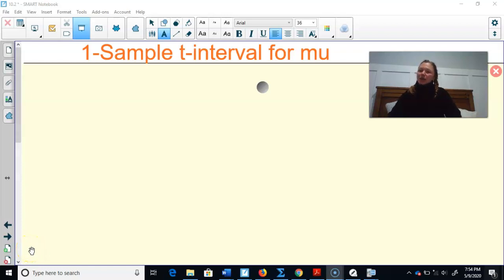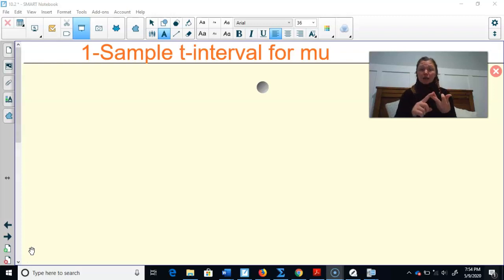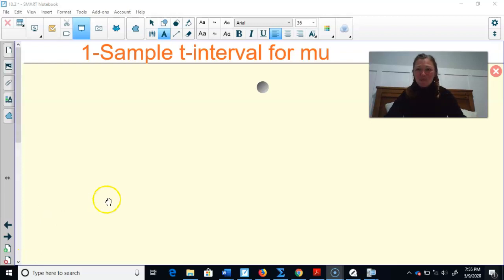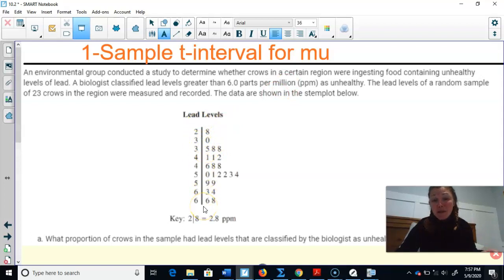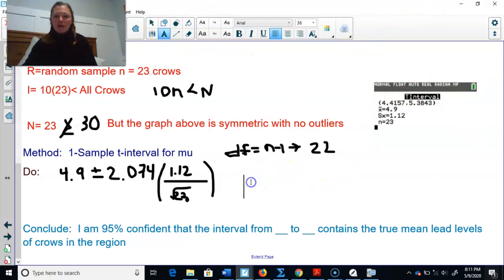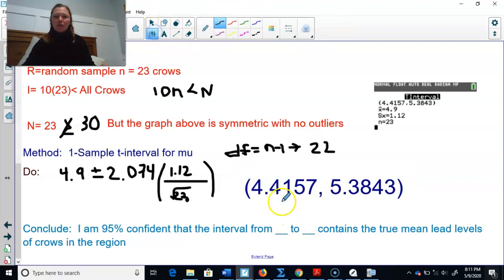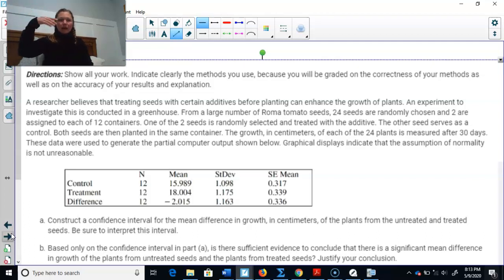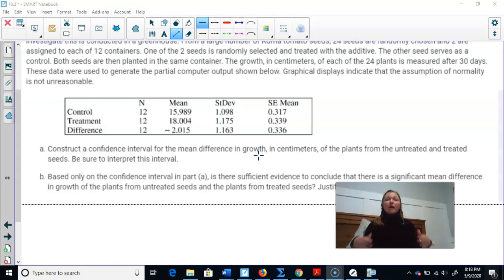1-Sample t-int for mu and matched pairs (AP Stats Revie